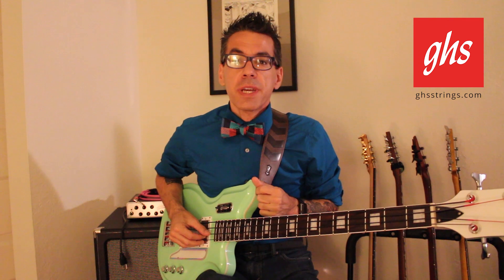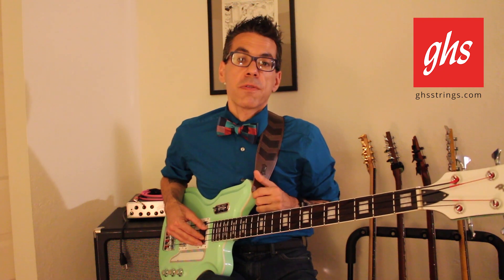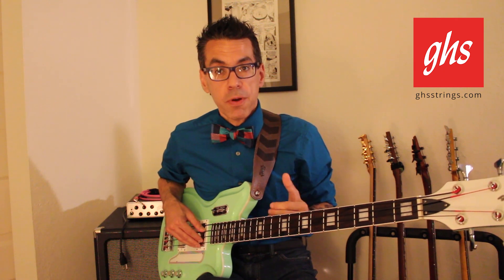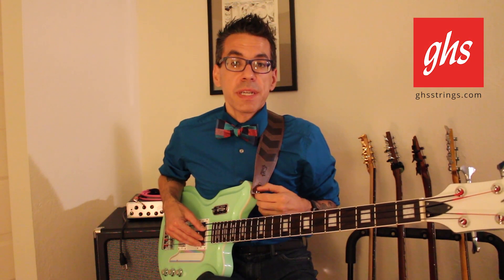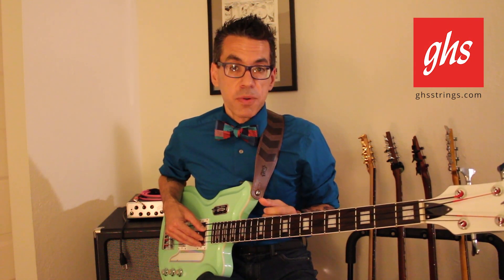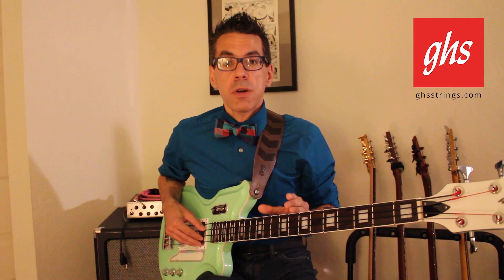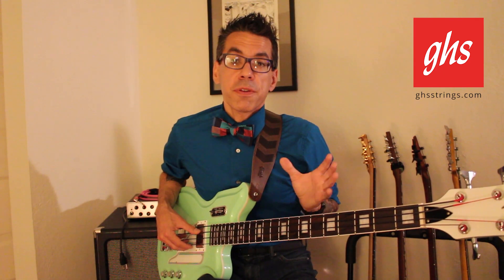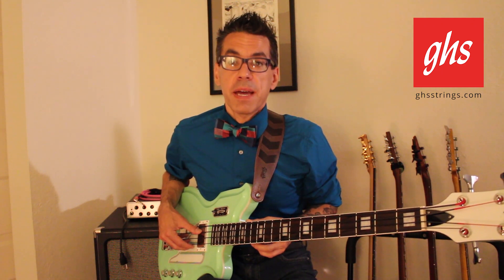GHS Strings - Tapewound Bass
GHS Strings is very proud to reintroduce our tapewound bass strings. Wound with a black nylon tape over flatwound strings, these tapewounds have a smooth, mellow tone and attack.